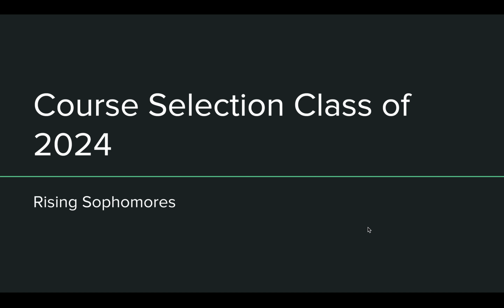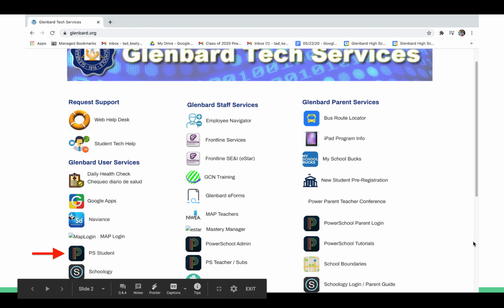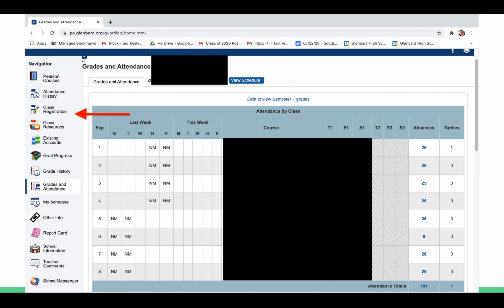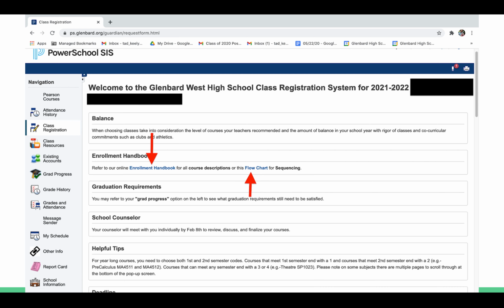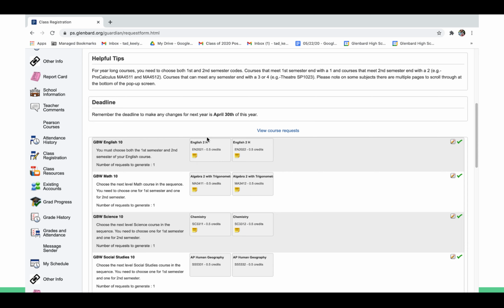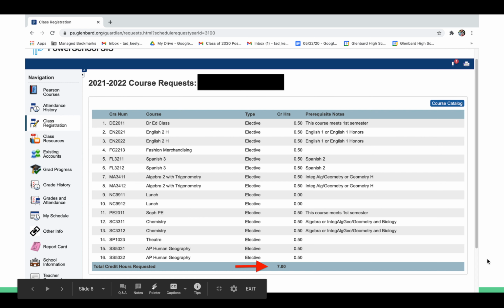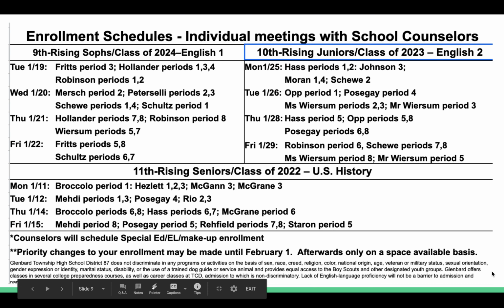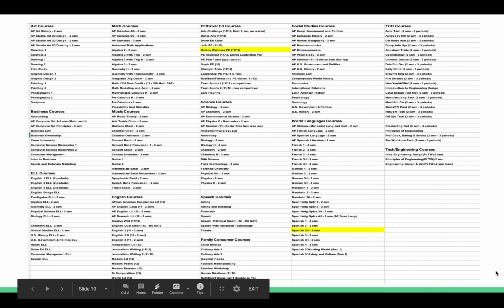Rising Sophomore (Current 9th) Course Selection